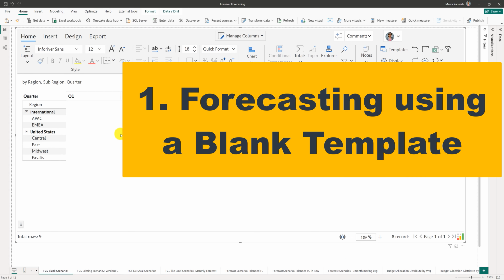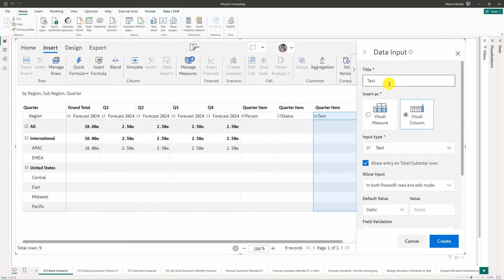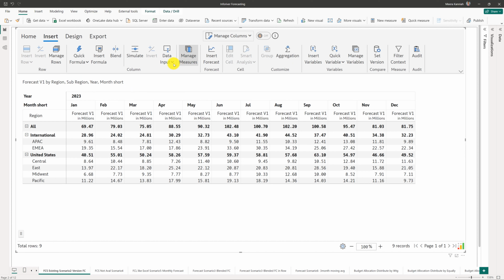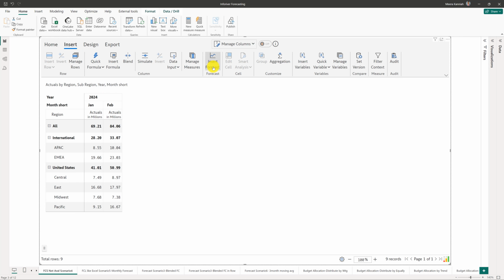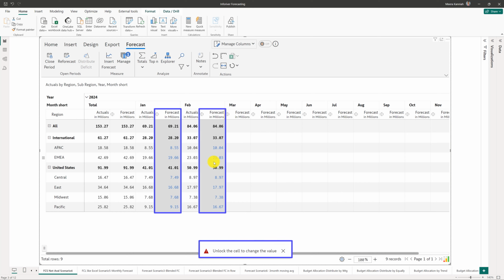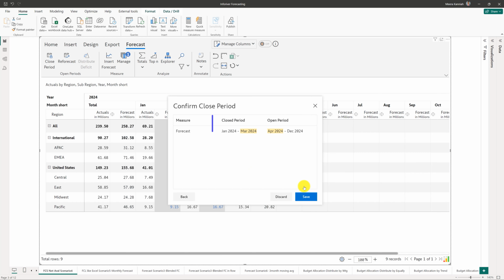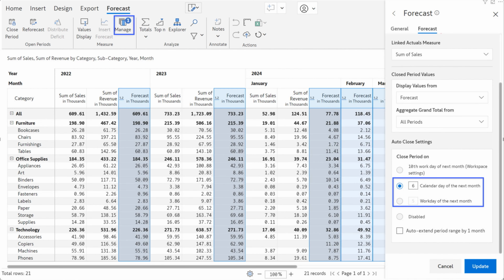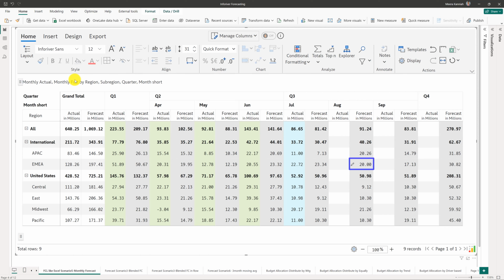Four effective ways to create forecasts in Power BI | Inforiver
Discover four powerful techniques for creating forecasts in Power BI with Inforiver. From custom templates to leveraging existing data to building Excel-like Monthly Forecast Trackers, we'll show you how to enhance your forecasting capabilities.

1. Forecasting using a Blank Template: Create a forecast by entering data into a newly created blank template in Inforiver, allowing for custom input of forecast figures.

2. Creating Forecasts from Existing Data: Generate a new forecast version based on previously existing data, enabling incremental updates without overwriting the original forecast.

3. Forecasting Future Periods Not in Data Model: Forecast future periods not currently available or defined in the Power BI data model, using Inforiver, and seamlessly integrate these periods into the report.

4. Building Excel-like Monthly Forecast Trackers: Create and maintain monthly forecast trackers in Power BI that mimic the functionality and appearance of traditional spreadsheet tools, providing a familiar and intuitive interface for detailed forecasting analysis.

About Inforiver

ADDITIONAL INFORMATION